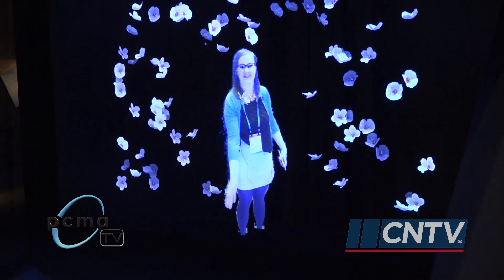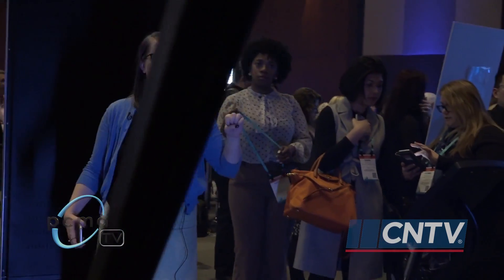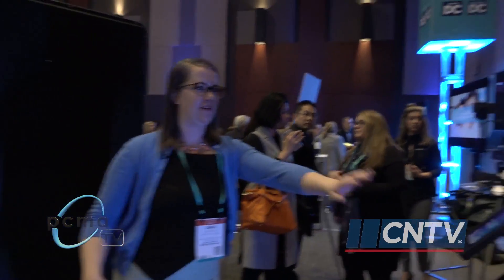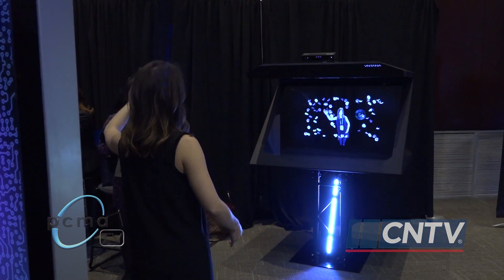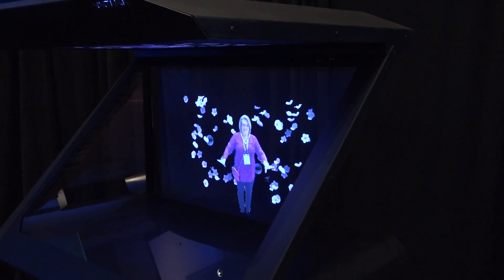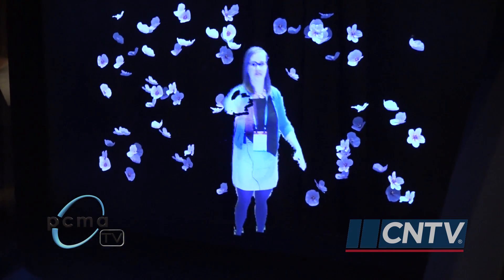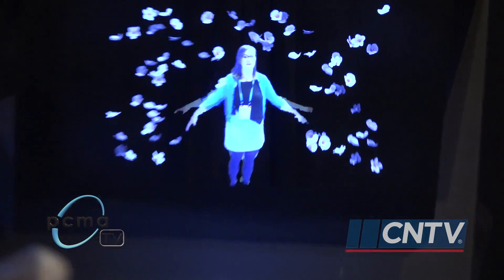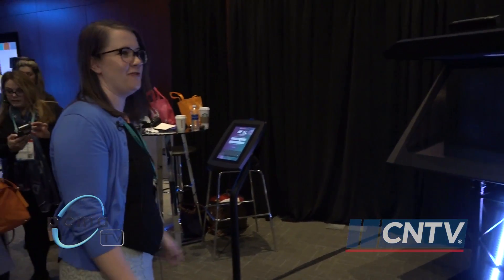Meet Your Hologram at Convening Leaders 2017